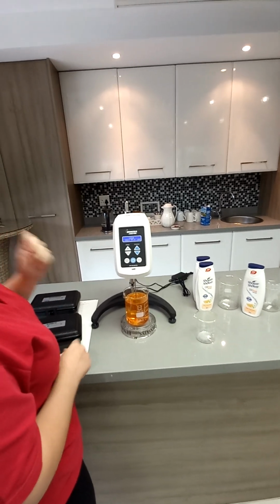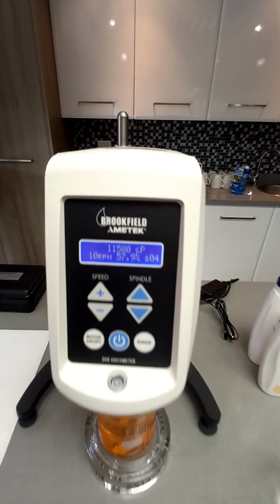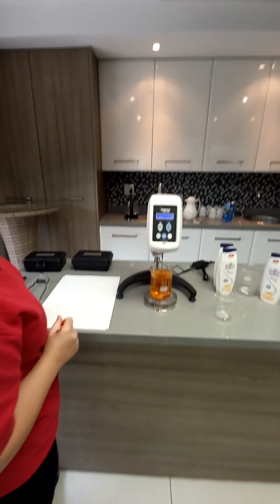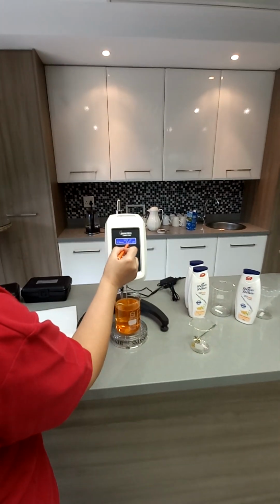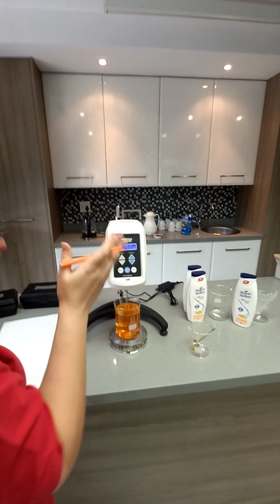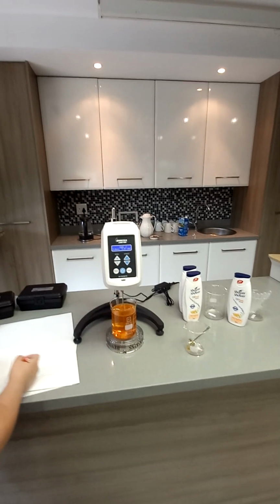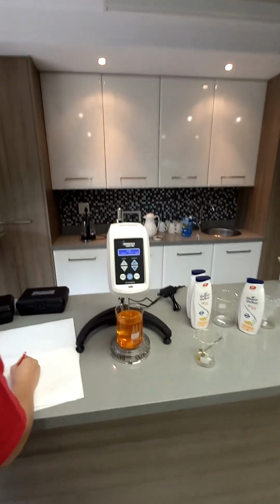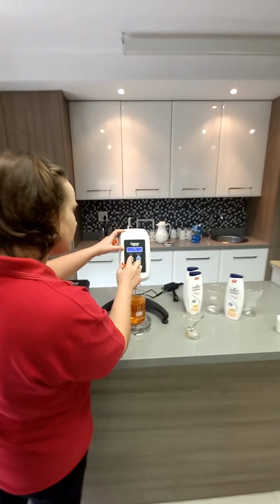Viscometer Training with Moncon (MCL)